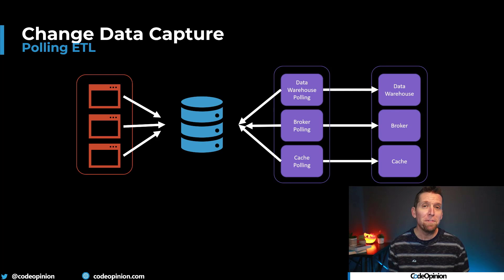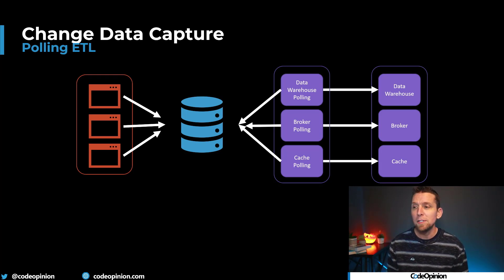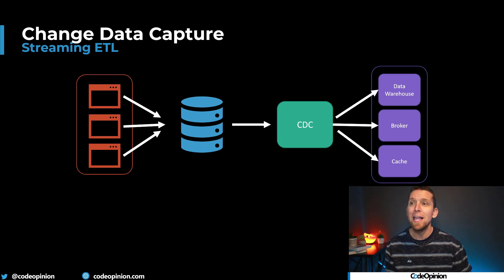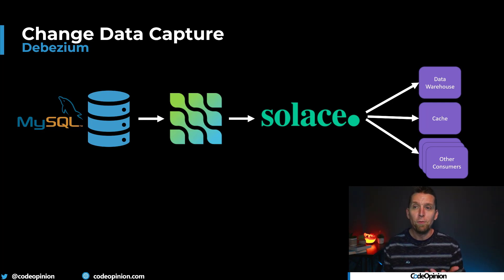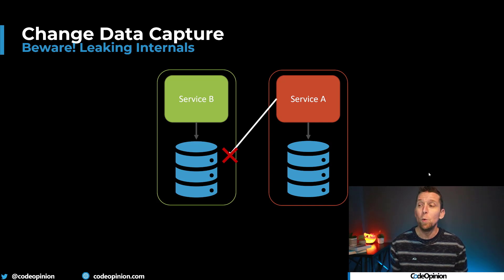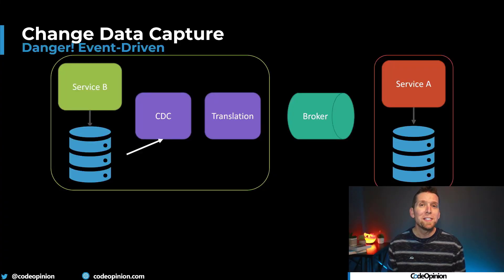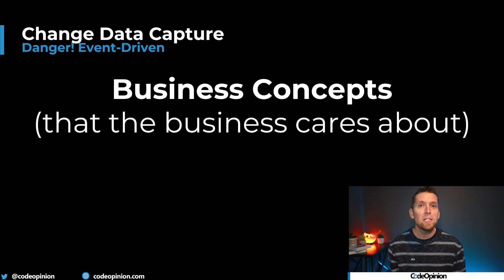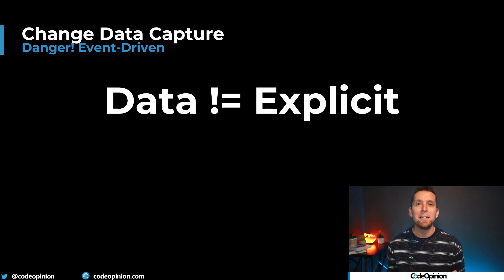Change Data Capture + Event Driven Architecture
Change Data Capture (CDC) is a way to monitor and capture changes in data so other systems can react to those changes or stay up-to-date with the data. It isn't new, but it's been gaining popularity around event-driven architecture. Let me explain the benefits of CDC and some best practices, so you don't shoot yourself in the foot.

0:00 Intro
0:44 CDC
2:06 Tooling Example
2:50 Inside vs Outside
4:00 Translation